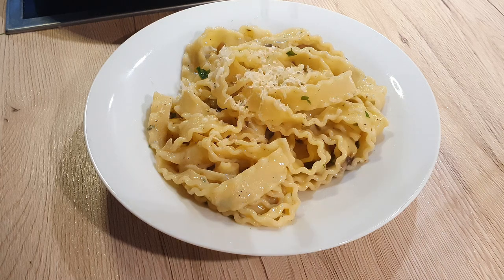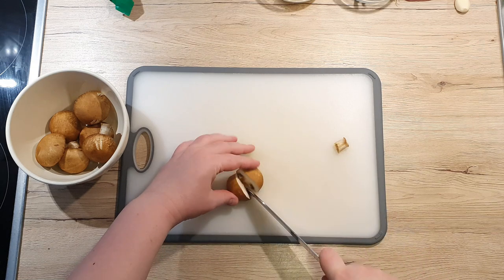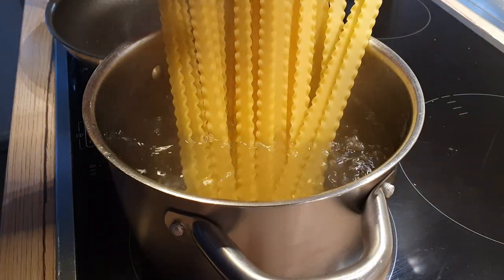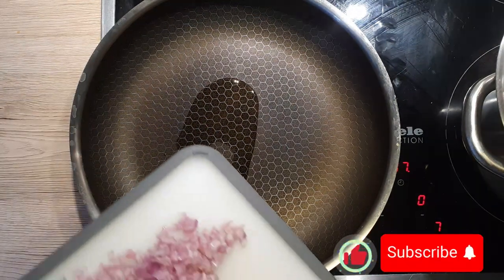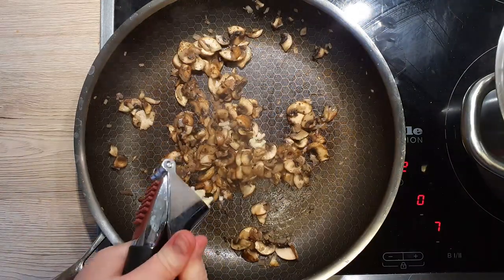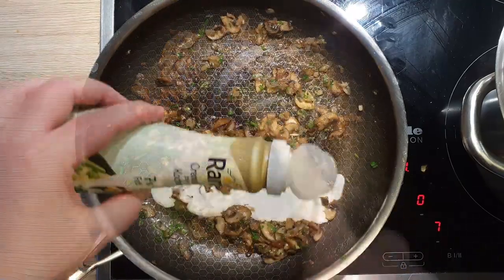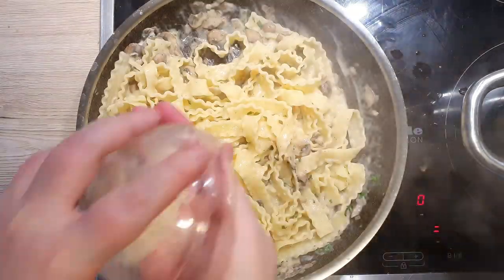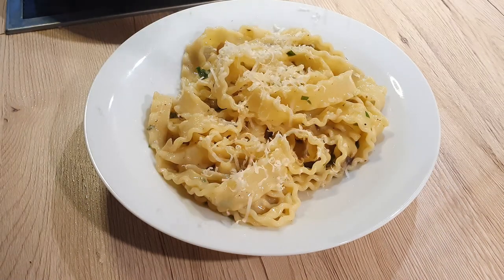Satisfy Your Cravings with Mushroom Rigatoni Pasta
If you don't have a lot of time to cook mid week or are busy with other things, this will surely be a recipe for you. You can make it in 15 to 20 min. It's my go to meal, when I have busy days.

🔹Ingredients:🔹
- 180 g / 0,3 lbs reginette
- 1tbsp olive oil
- ½ medium sized shallot
- 2-3 springs of parsley
- 1 garlic clove
- 3 tbsp parmigiana Reggiano
- 150ml / 5 oz cream (7% fat)
- 1 tsp butter
- 200 g / 0,4 lbs mushrooms
- salt
- pepper

🔹Preparation:🔹
1.Prepare the mushrooms. Cut off the bottom of the mushroom stalk and slice the mushrooms. Don't slice them too thin or they will become mushy as they cook.
2. Dice up your shallot and parsley.
3. Boil 1L / 4 cups of water with at least 1 tbsp of salt. Add in your pasta and cook it for 1 minute less than specified on the package. (if you pasta cooks for less than 8 minutes, make sure you take it out of the pot sooner, so it doesn't overcook)
4. Heat up the pan on medium heat and add in 1 tbsp of olive oil. To it, add your chopped shallot, add some salt and sauté until it becomes translucent.
5. Add in your mushrooms and brown them off. Season the mushrooms with a pinch of black pepper and a pinch of salt.
6. Squeeze in your garlic clove and let it sauté with your mushrooms for about 10 second. Add in a 1 tsp of butter and mix it in with your mushrooms. Once the butter melts add in your chopped parsley, mix well and pour in your cream. Add half your grated parmesan and mix everything together. Let the sauce come up to a light simmer.
7. Add in your cooked pasta and mix well. Add the rest of your parmesan and ladle over around 80 ml / 6tbsp  of pasta water. Mix well and let cook for another 30 sec to a minute, just so that the sauce becomes creamy and smooth. Serve

Tip: Instead of using cream you can use milk as well.

Time stamps:
00:00 Intro
00:11 Ingredients list
00:17 Mushroom preparation
00:37 Chop the shallots and parsley
00:42 Add your pasta to the boiling water
01:03 Making the mushroom sauce
01:59 Mixing pasta and the sauce
02:26 Serving your pasta

MaxKoMusic: Soft Folk Ukulele Background